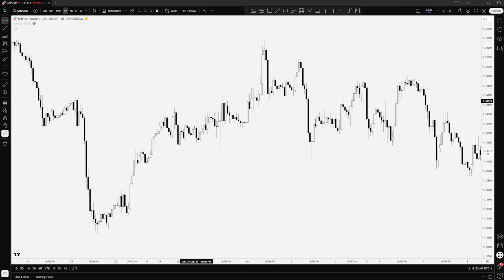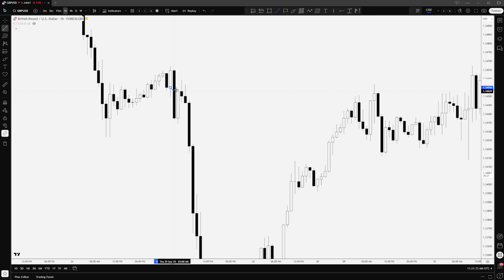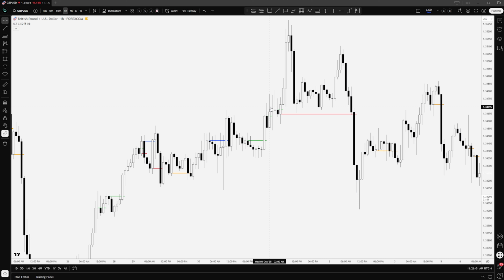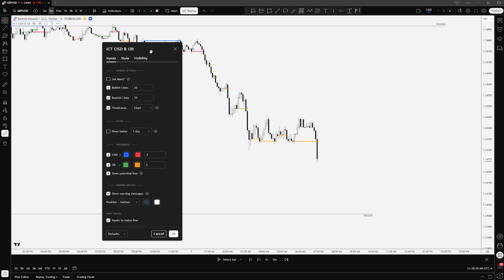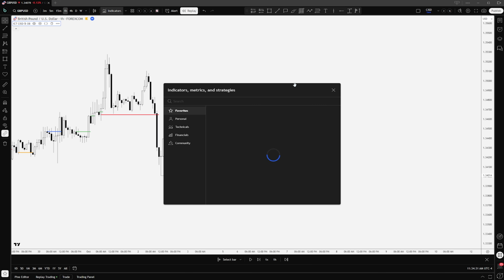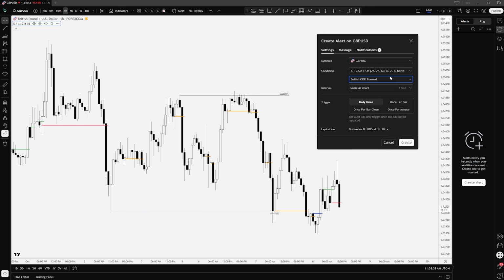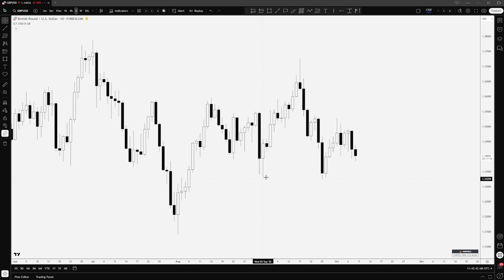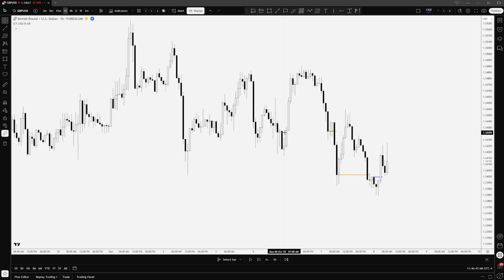ICT Multi-Timeframe CISD & OB [Blaz] - Complete Indicator Walkthrough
In this video, I present a detailed walkthrough of the *ICT CISD & OB [BLAZ]* indicator, a fully mechanical tool designed to automate the identification of Change in State of Delivery (CISD) and Order Block (OB) formations in line with ICT methodology.

The indicator intelligently plots horizontal levels based on candle closures across opposing structures, highlighting potential shifts in market momentum or continuation scenarios. Its logic follows predefined, rule-based conditions to ensure consistency and eliminate subjectivity in identifying CISDs and OBs.

Throughout the video, you’ll gain a clear understanding of:
- The indicator’s structure and configuration settings.
- How CISD and OB zones are dynamically plotted on the chart.
- Practical, real-time examples demonstrating how these levels react to price movement.

This walkthrough provides traders with a structured framework for analyzing delivery shifts and order block behavior directly on live charts, bringing clarity, precision, and automation to ICT-based analysis.